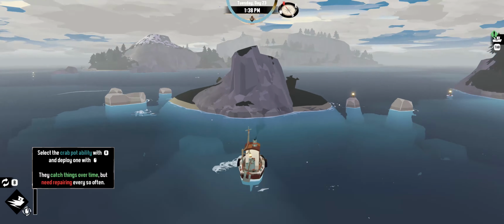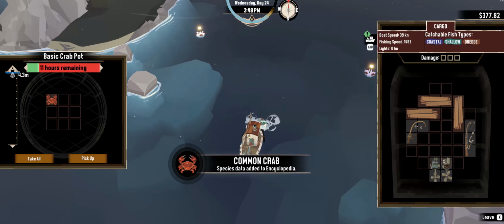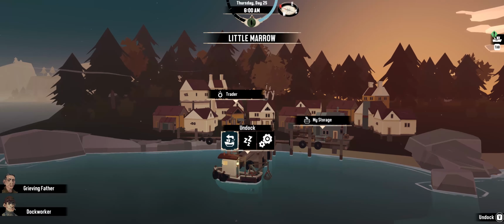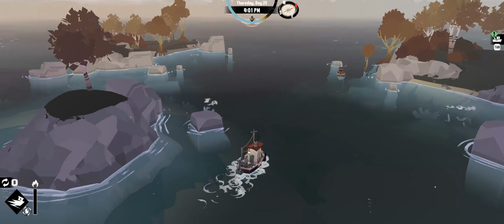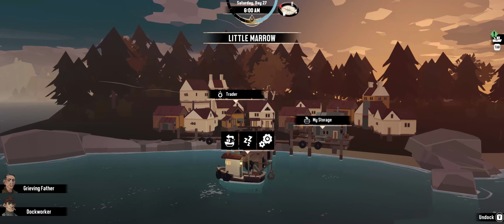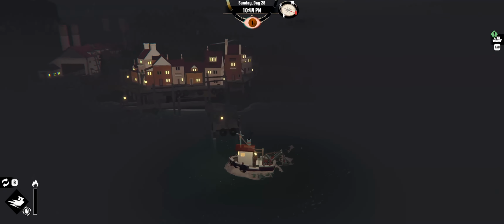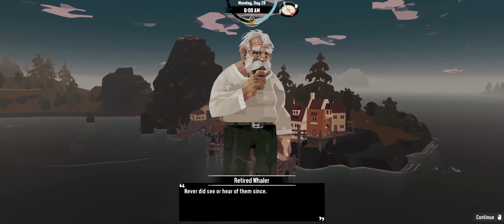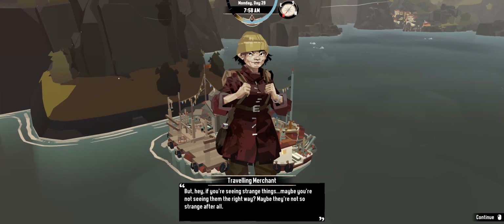LEVIATHAN TROUBLE! | Dredge #4